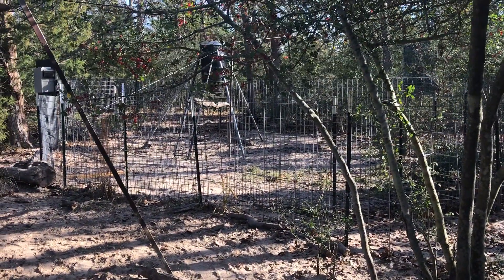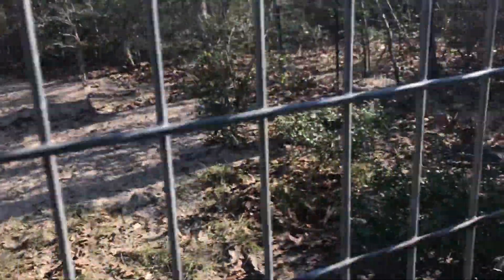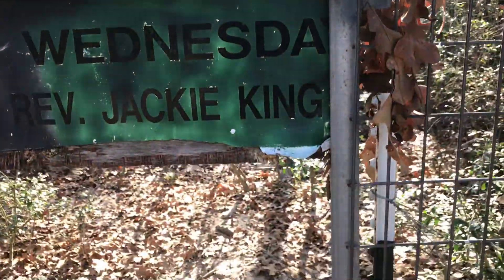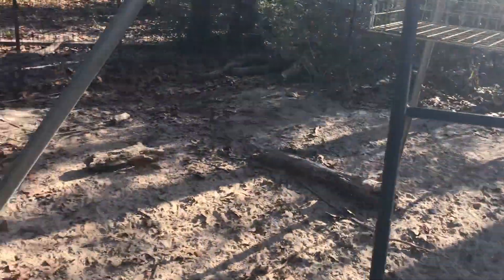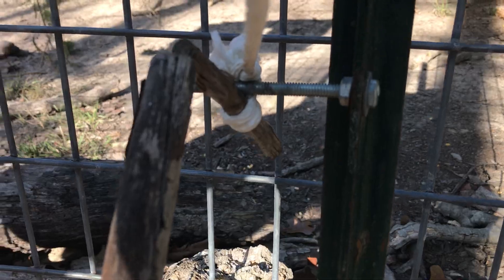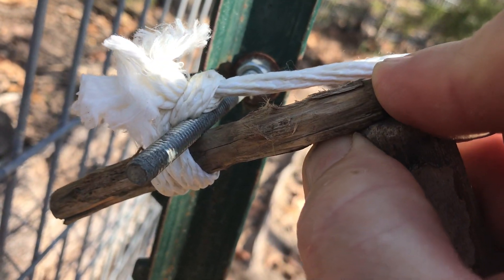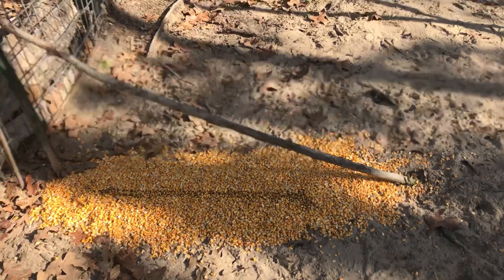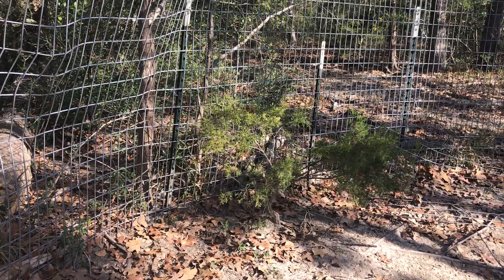Setting My Two Gate Repeating Corral Hog Trap W/Trigger Design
Detailed design including trigger of two gate guillotine style repeating corral hog trap for Texas wild pig eradication.